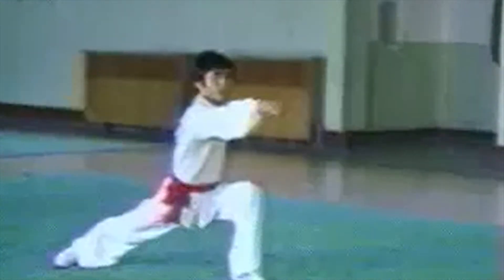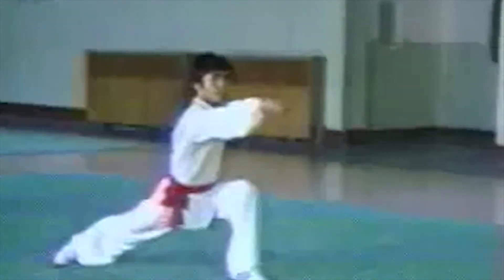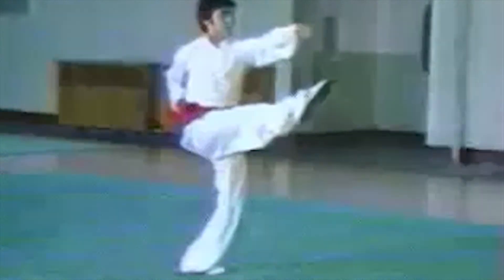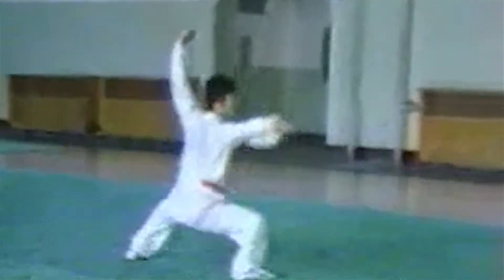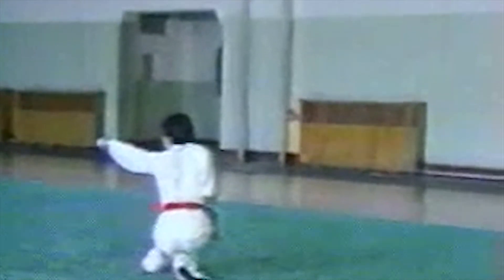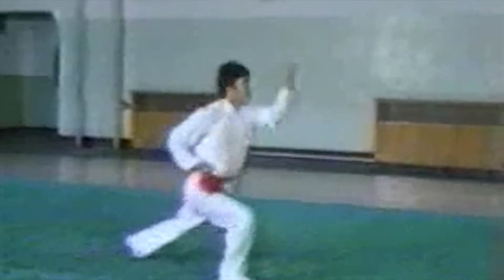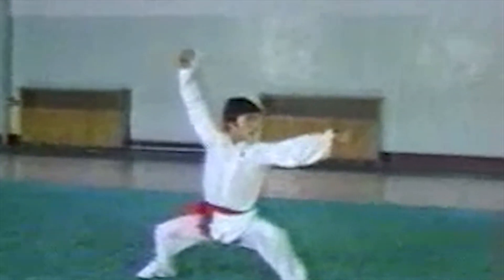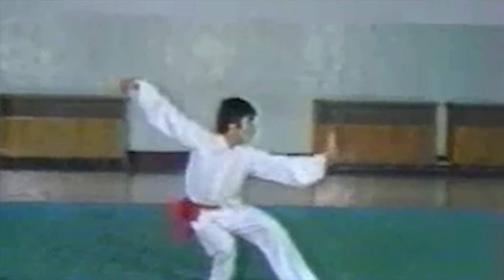Wushu Forms - Five Stance Form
Wu Bu Quan (5 Stance Form) performed by Zhao Chang Jun.

Posted for student reference.